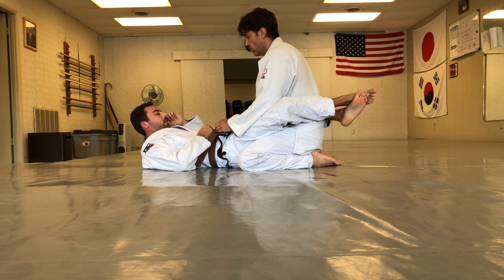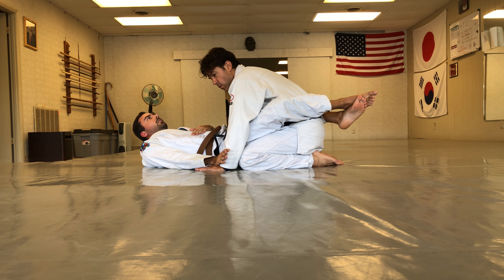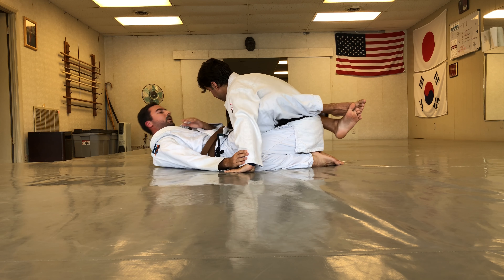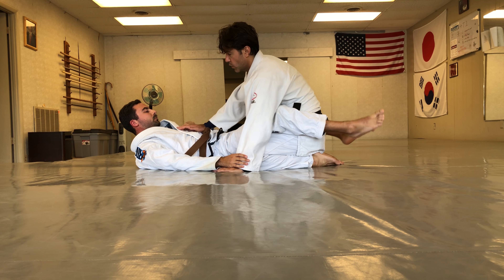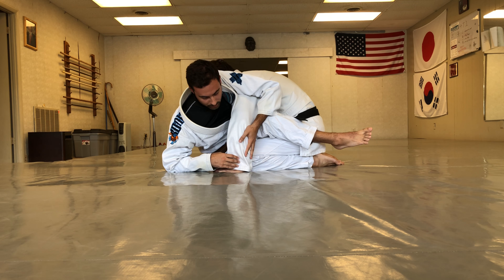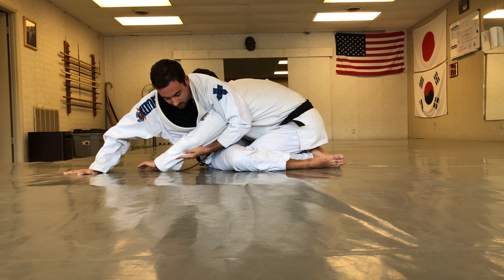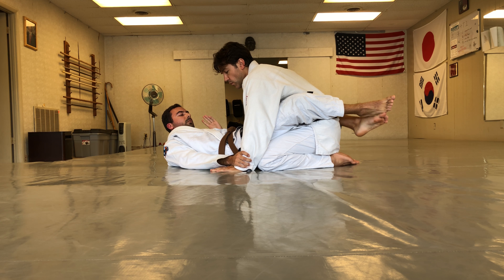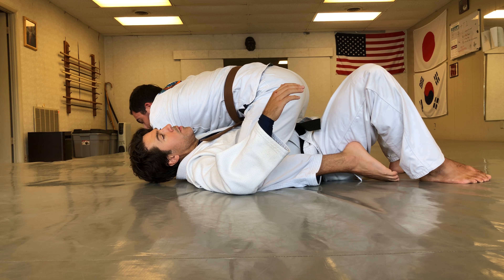Sit up sweep from closed guard